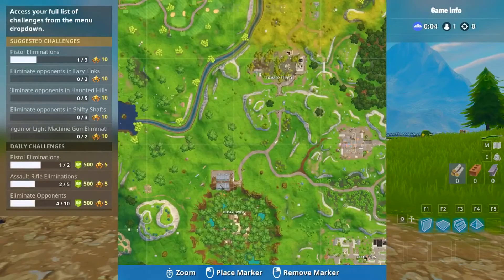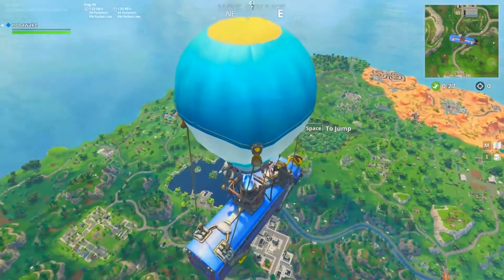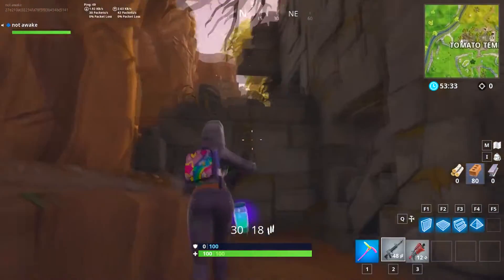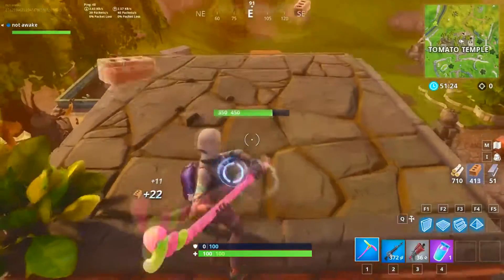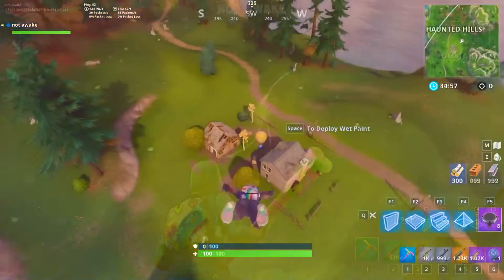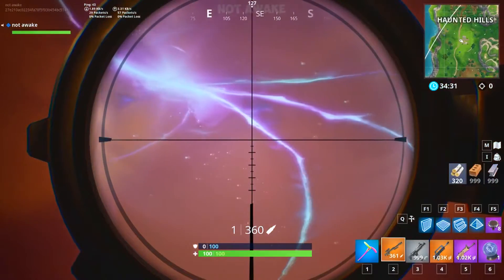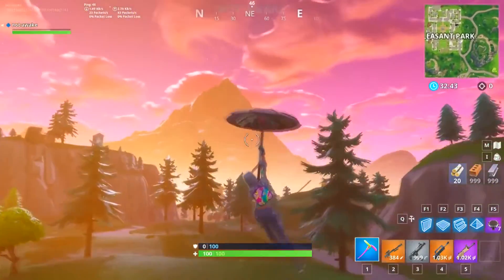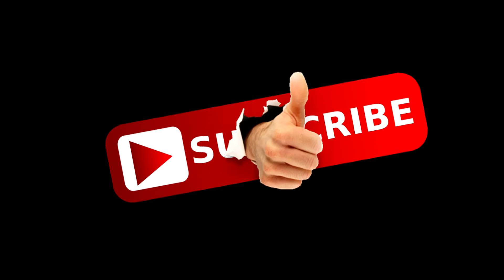Ligtening strikes/tomato temple - Fortnite Battle Royal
NEW area to explore, and lightening striking from rift at an increasing rate.

🡆 Special Thanks
- Skunk Studios.

If you think someone you know might like it, Please SHARE it.